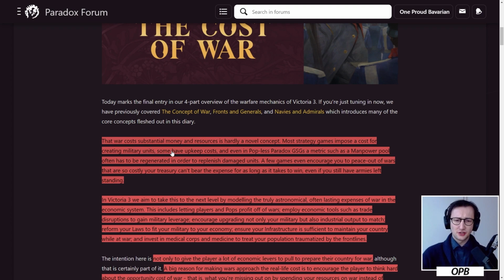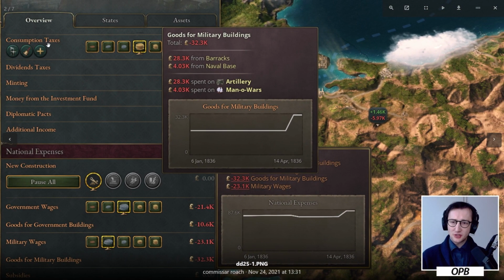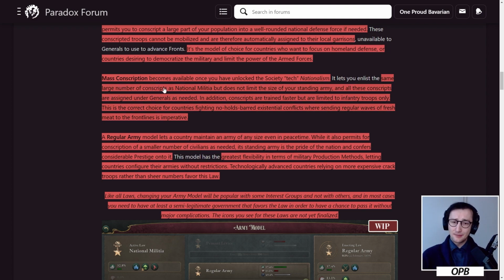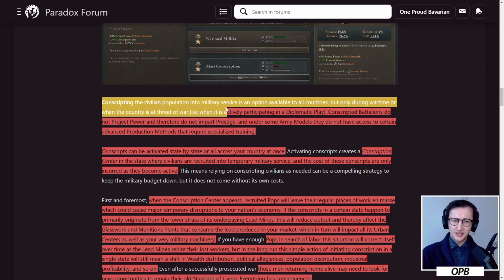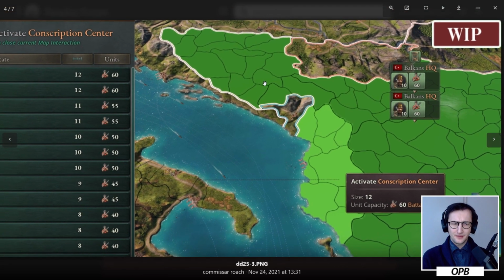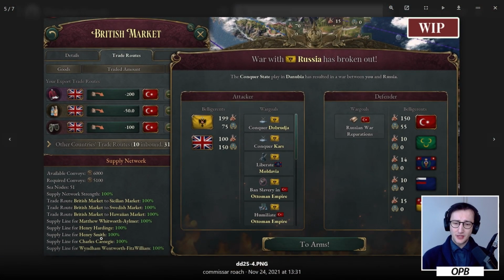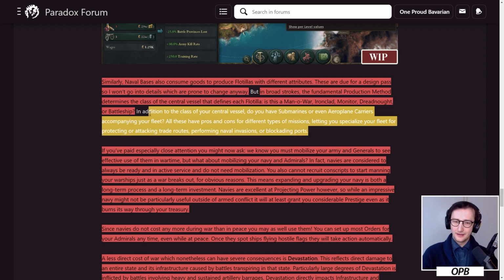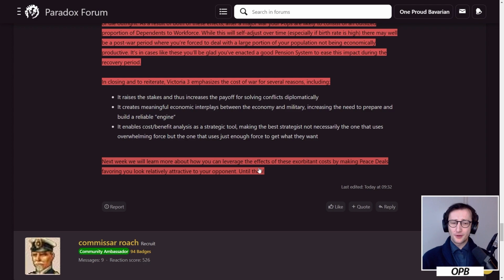Victoria 3 - Dev Diary #25 - The Cost Of War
Let's talk about these dev diaries and the future of Victoria 3!

My Links

Game Links
Victoria 3 on Steam:

SHAPE A GRAND TOMORROW